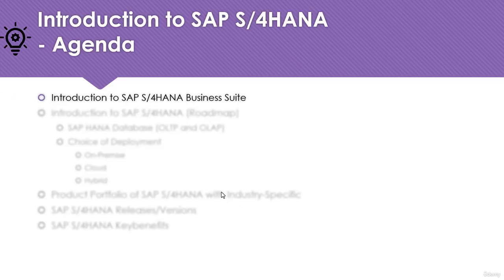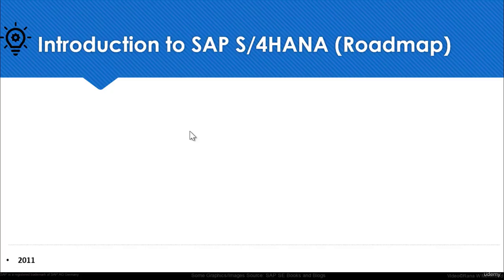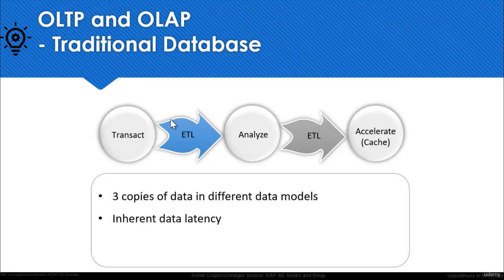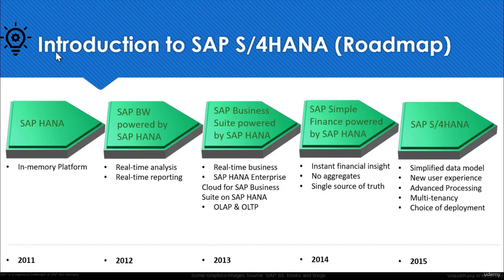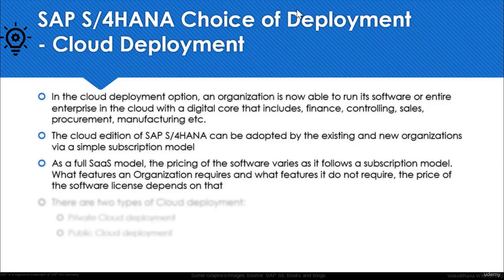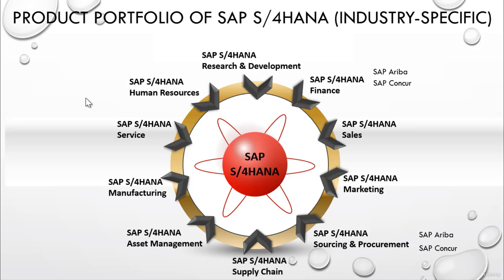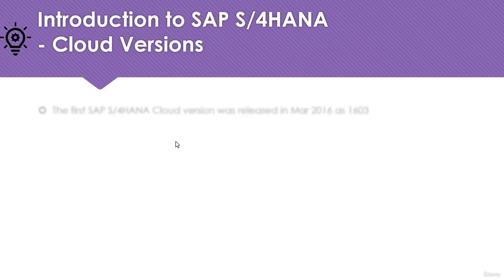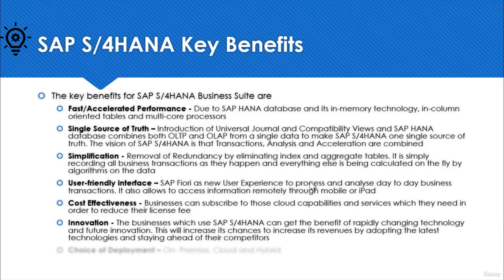3-Introduction of SAP S4HANA Business Suite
3-Introduction of  SAP S4HANA Business Suite